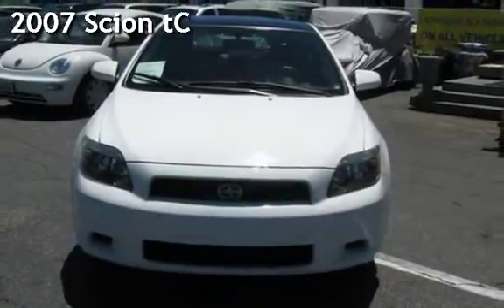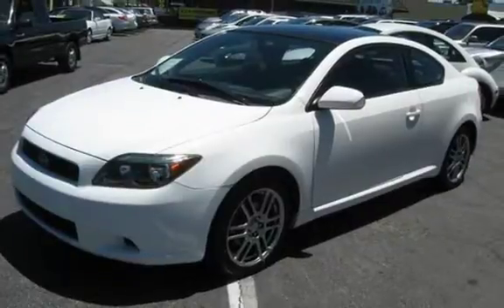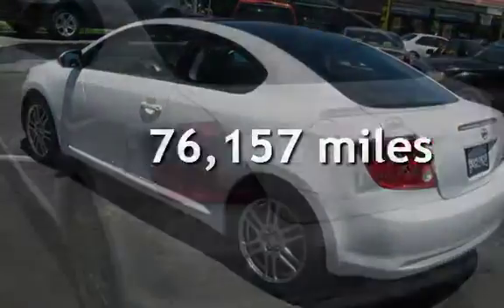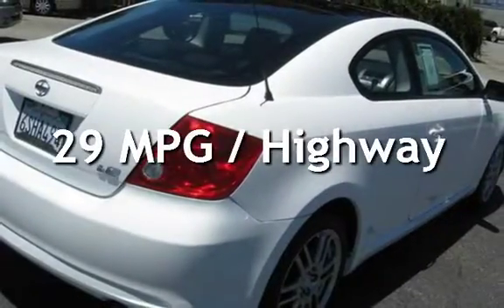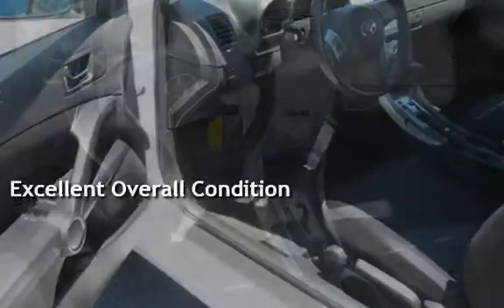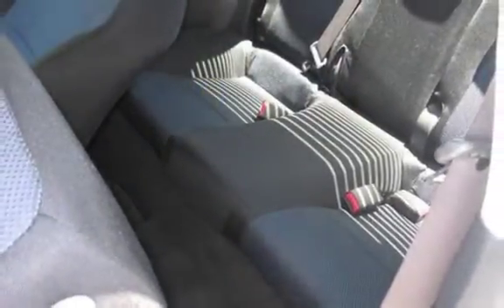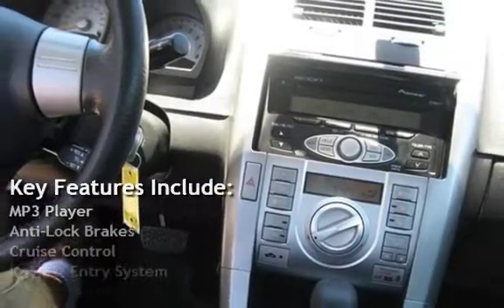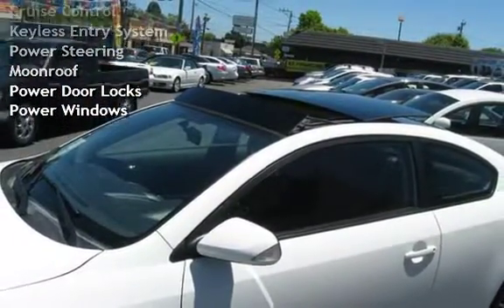2007 Scion tC for sale in SANTA CRUZ, CA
THIS CAR IS MADE FOR TOYOTA IN JAPAN.WITH CAMRY 4 CYLIDER ENGINE.SHE IS IN GREAT CONDITIONS.AND HARD TO FIND COLOR COMBINATION.LOTS OF NICE FACTORY OPTIONS AND FREE 3000 MILES POWER TRAIN  PLUS WARRANTY.